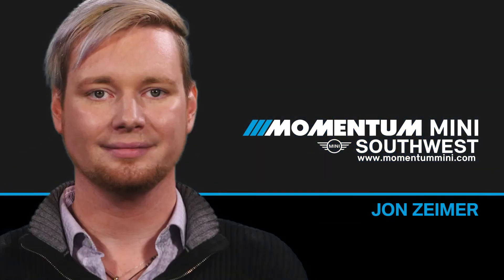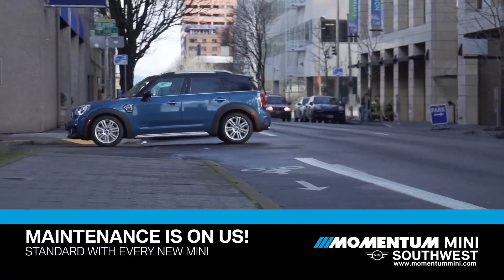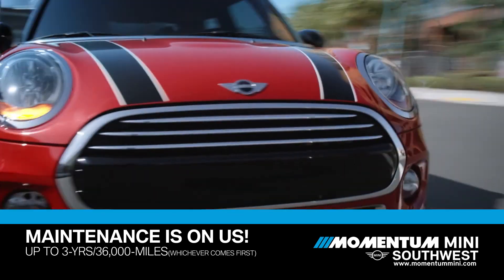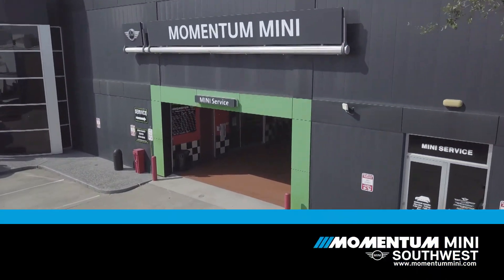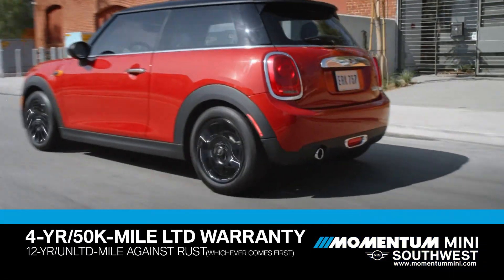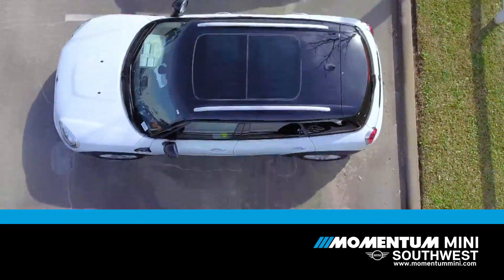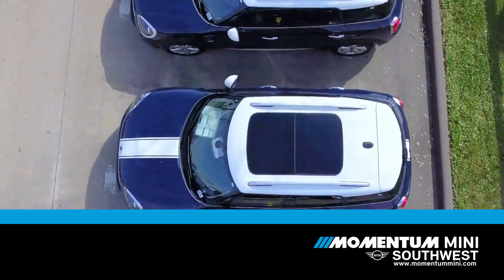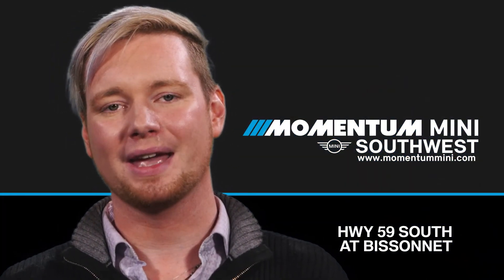At Momentum MINI Service is on US!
Momentum MINI has the most comprehensive maintenance program you can find.  At MINI we are committed to quality and durability.